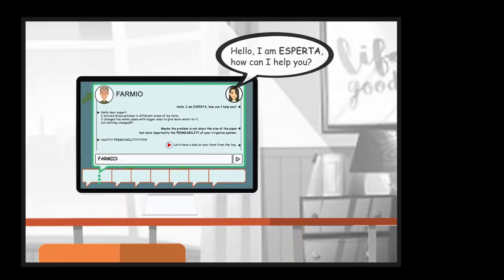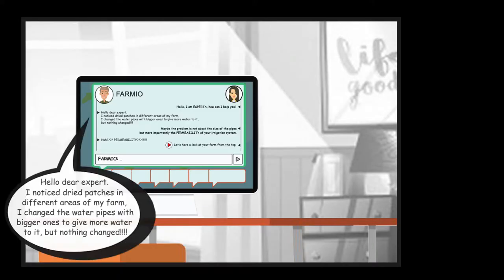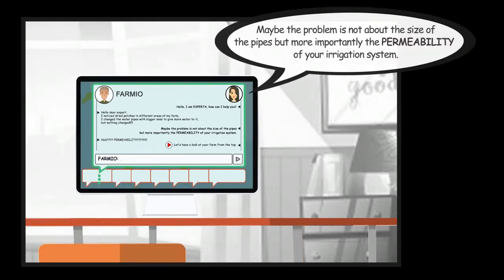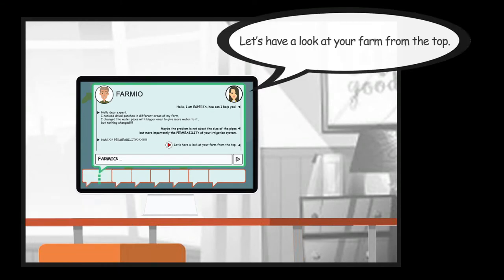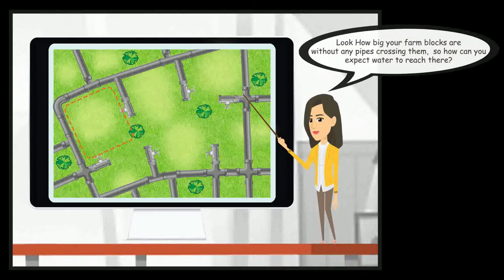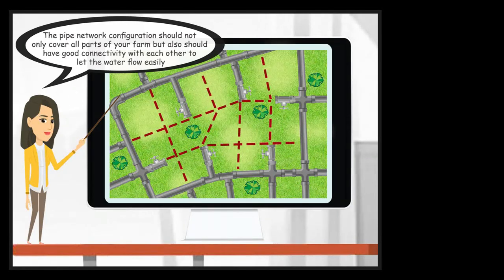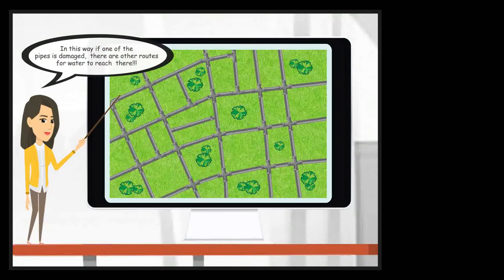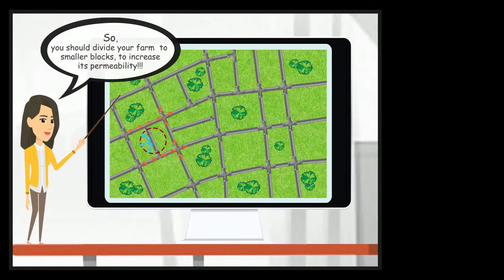PER-M—WHAT?! A digital story telling on the DOP#2: Implement permeability to facilitate urban flow.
The students of Integrated Modification Methodology for sustainable built environment, (IMM) part of the Master program in Building and Architectural Engineering, produced some shorts digital storytelling about the role that Design Ordering principles (SDGs/DOPs) in the framework of the UN Sustainable Development Goals 2030 and IMM play in our daily life. The main goal of these videos is to increase the people awareness on single relevant topic enable of promoting Sustainable cities and communities.
With the consideration of the fact that stories engage our attention, influence our beliefs and actions, these short videos have been produced by Politecnico di Milano's students with the aim of increasing the people awareness on how each DOP topics is relevant in our daily life and how crucial for promoting a more sustainable, inclusive and healthy city.
This video produced by Maliheh Tavahomi and Erfan Mirzaei tells by a short digital story telling the role of permeability to facilitate urban flow. The technique chosen by the authors creates an emotional connection to the topic, inviting people to engage with the DOP#2 and take action as a result of seeing it.  It aims to address how different mode of mobility flows inside the urban fabric veins. Permeability is correlated with the capacity of the system to permit the movement as a whole.

The DOP#2 is correlated with the SDG targets 11.7, 11a and 11b.